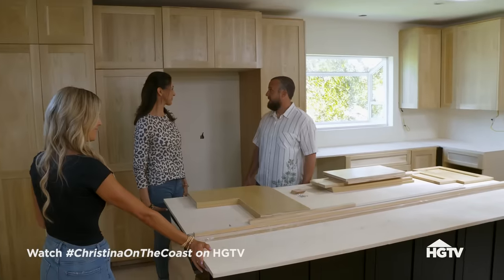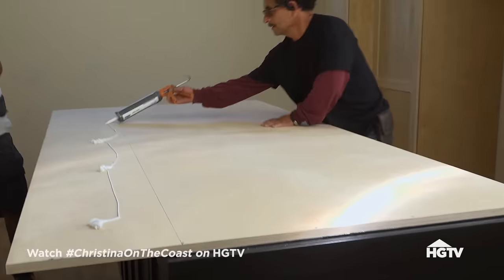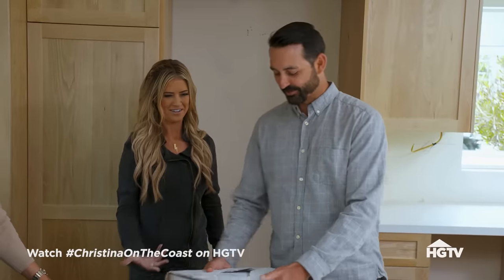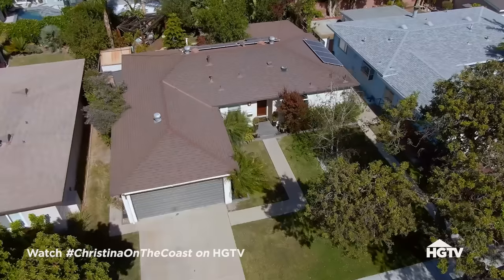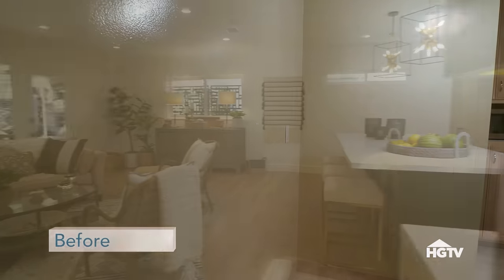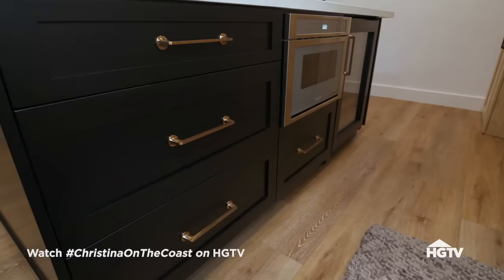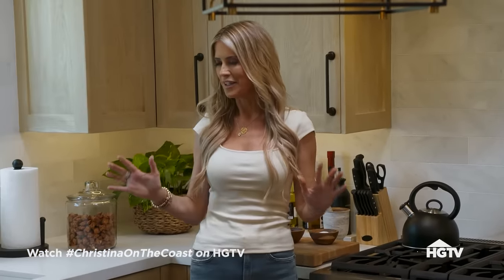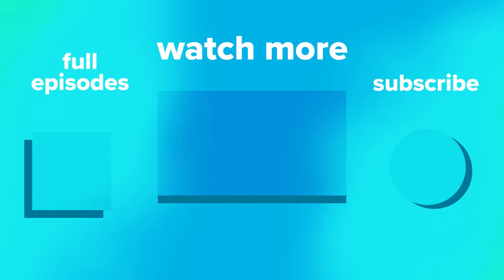California Renovation Brings the Outside In | Christina on the Coast | HGTV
Christina's new Long Beach clients have lived in their 1950s-era home for over a decade, and now they want to overhaul their walled-in kitchen and living room to create an open indoor/outdoor living space.

Real estate and flipping expert Christina Hall helps clients transform their outdated properties into high-end homes in Southern California. She also begins a personal journey as she looks for a new home for her family.